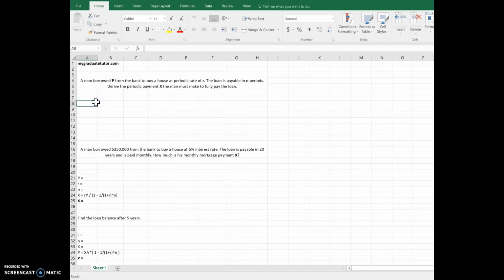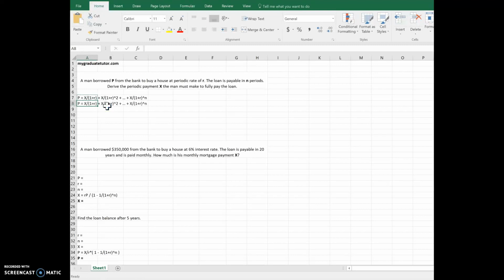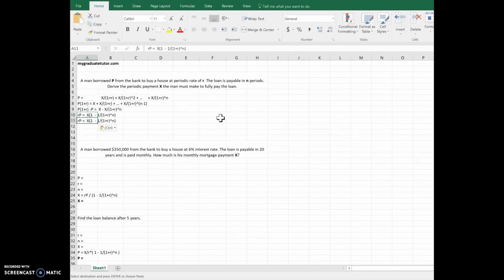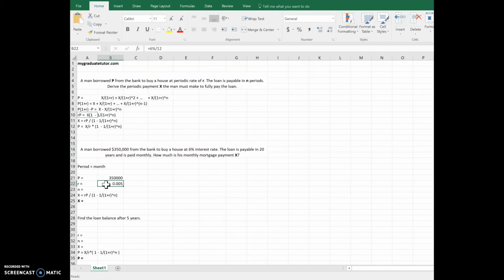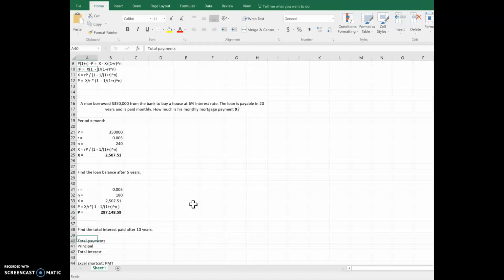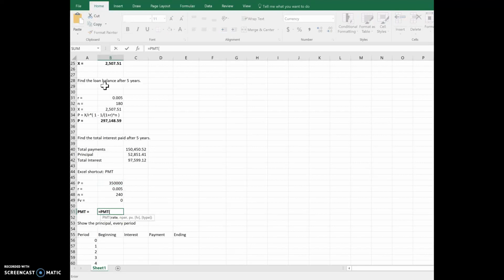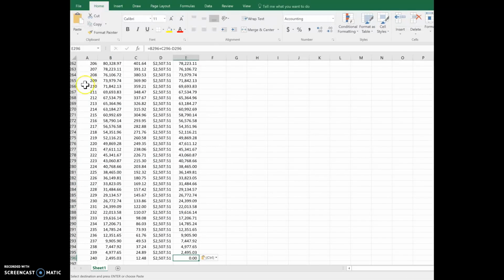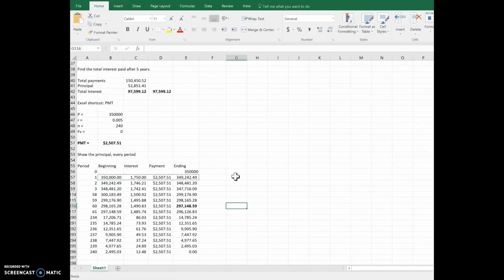How to derive the annuity formula and use in excel 510 398 0006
How to calculate the interest paid
How to calculate the remaining principal balance
How to build a mortgage table

How to derive the annuity formula

How to use the PMT function in excel